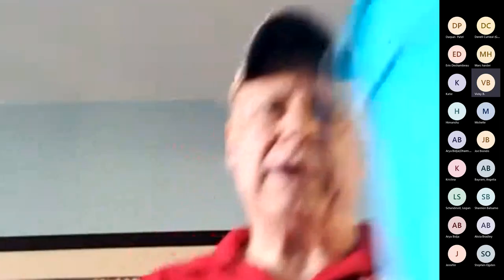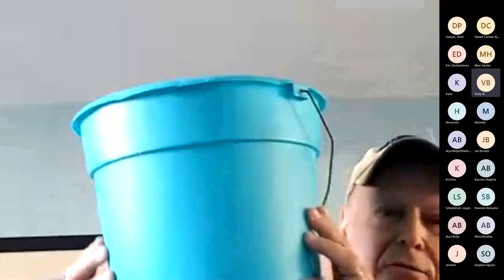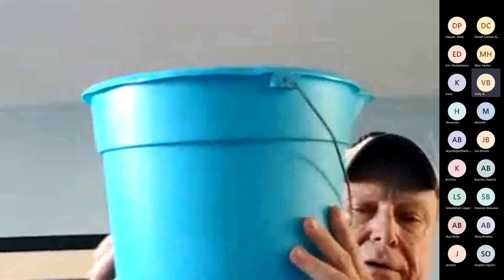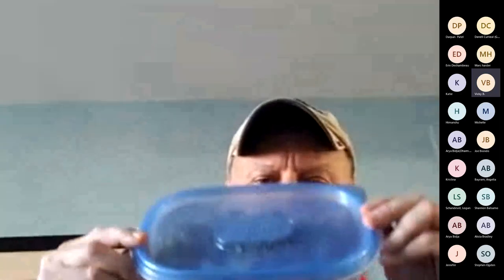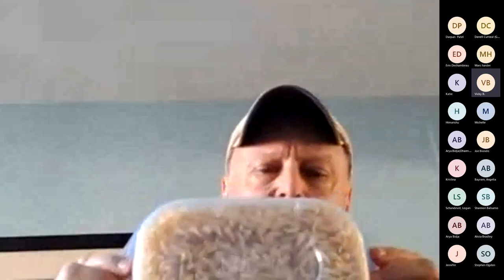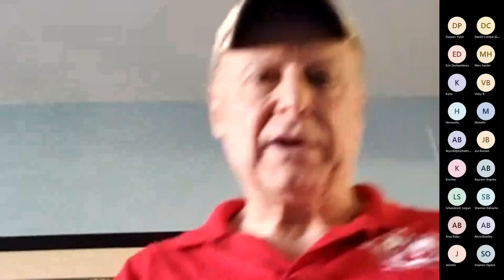2023 Zowie Estimation Event Coach Training